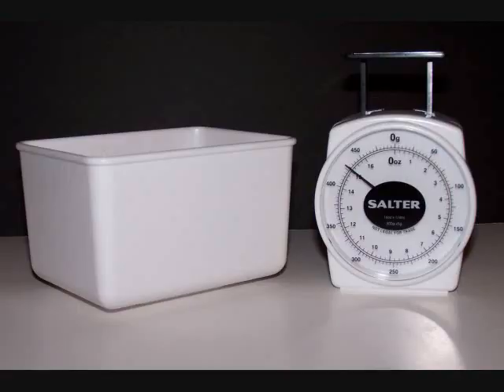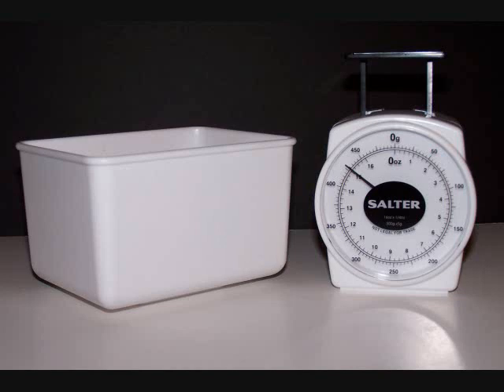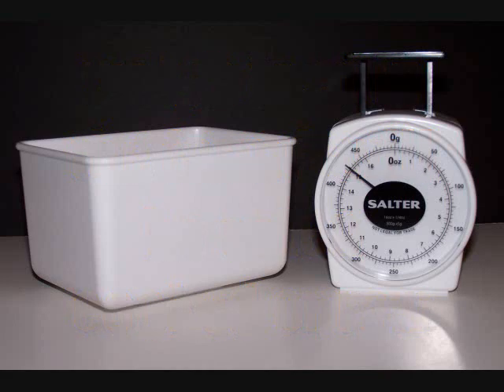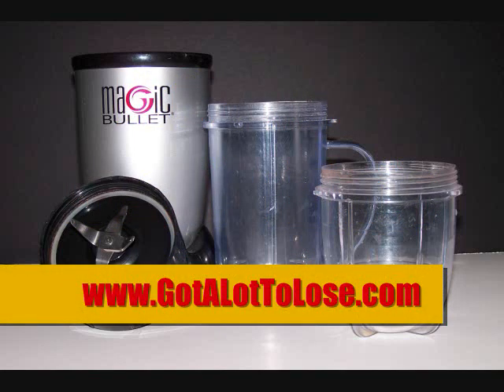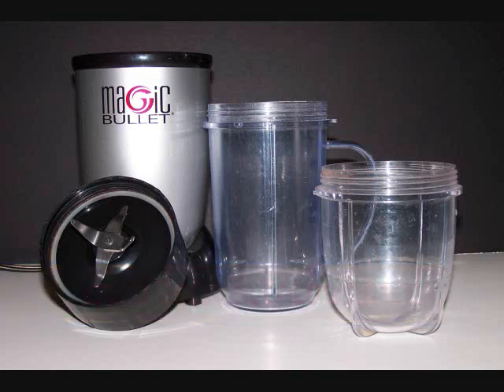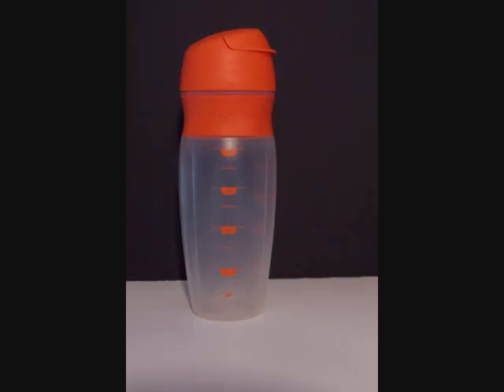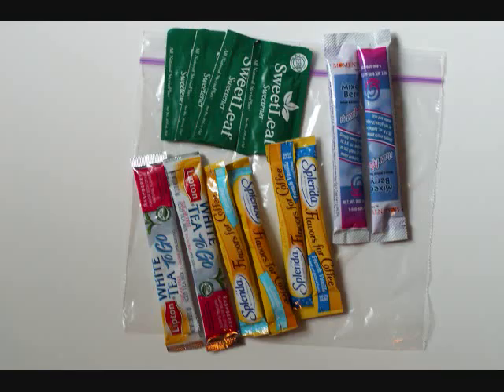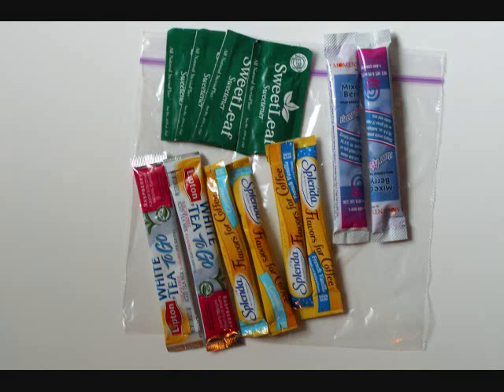Tools Of the Trade For Medifast 5&1 TSFL Weight Loss Plan -Part TWO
See what tools I use daily to help me succeed on the Medifast 5&1 weight loss program.  Miss one of these and you can never have a do over, find out what it is.  This information is to help my clients and anyone else looking to start the Medifast program. Lets all be happy losers together.  Don't miss part ONE